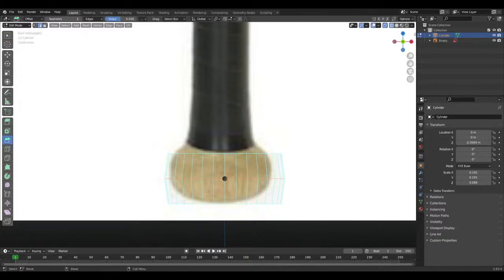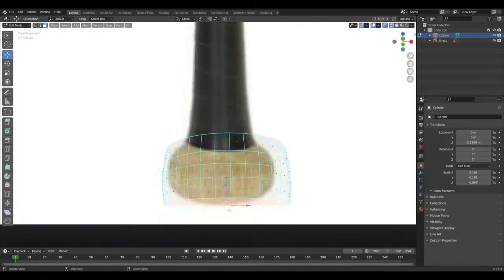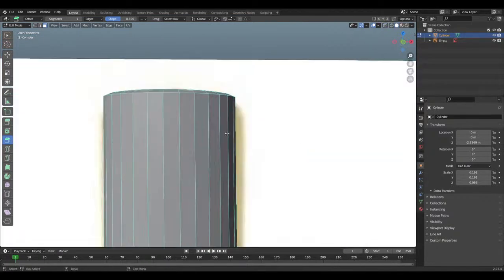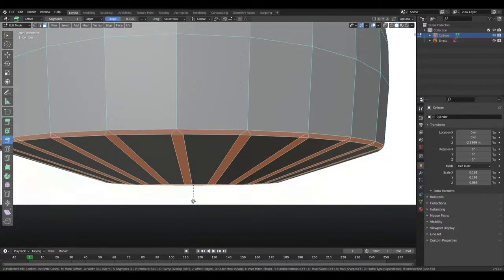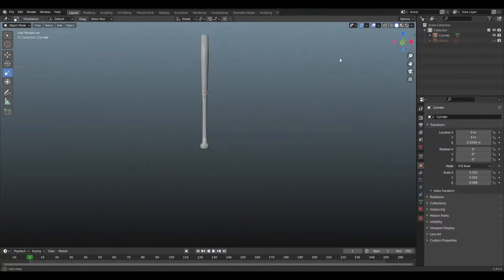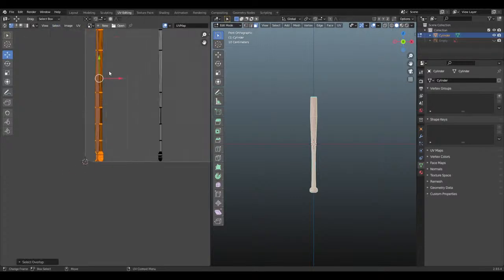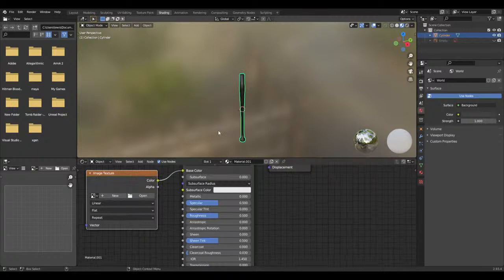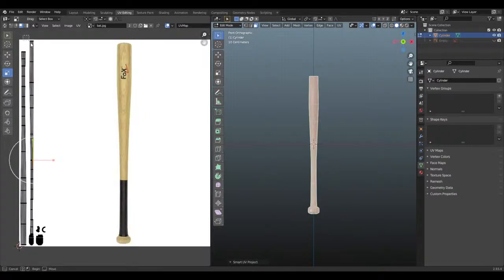blender noob badly makes baseball bat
i was on discord on with my friend and i don't really know how to use blender very well so im a noob and I'm very aware but this could be used as a learning curb for myself